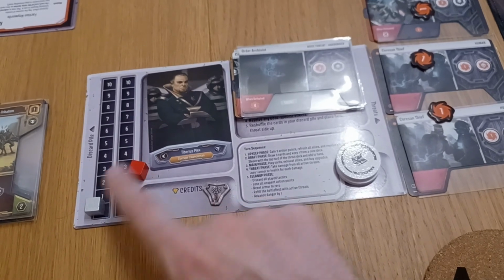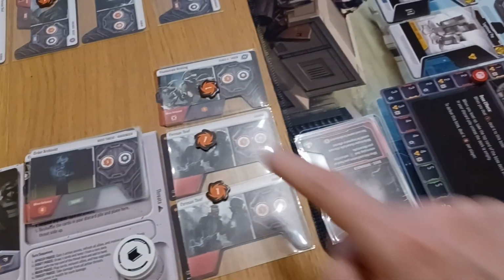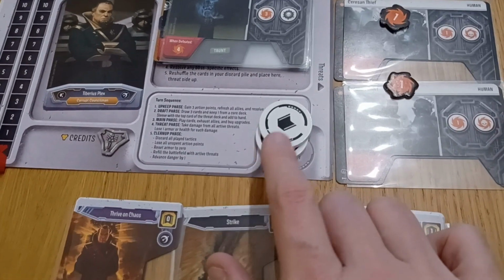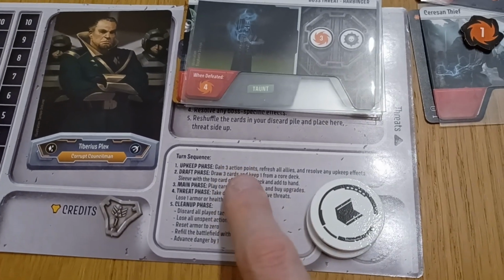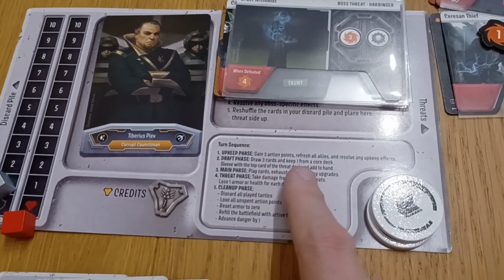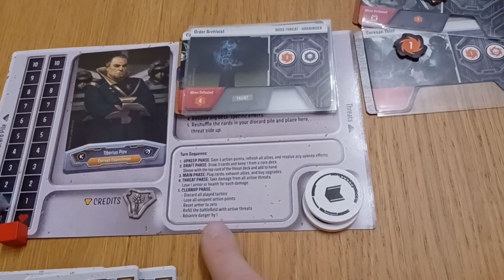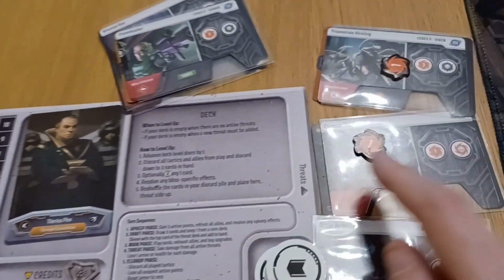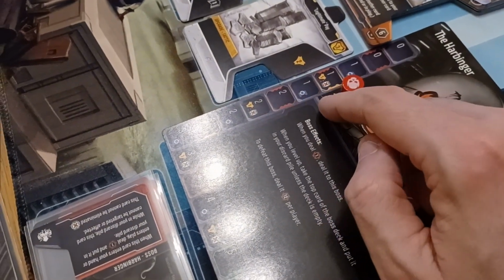How to play Unstoppable review solo co-op card crafting board game John D Clair slevves AmassGames